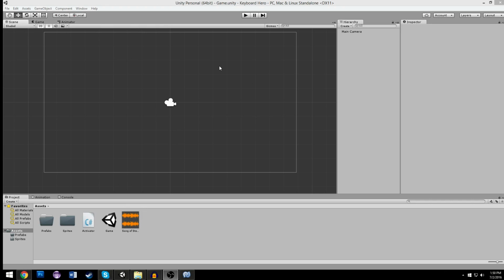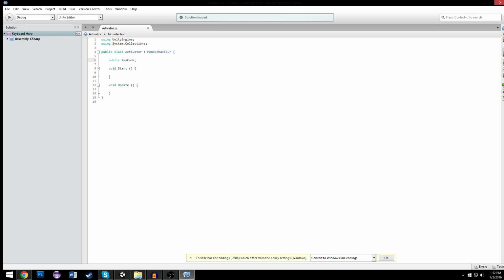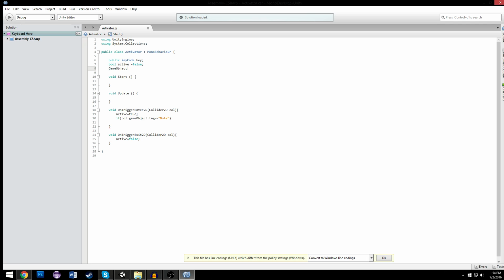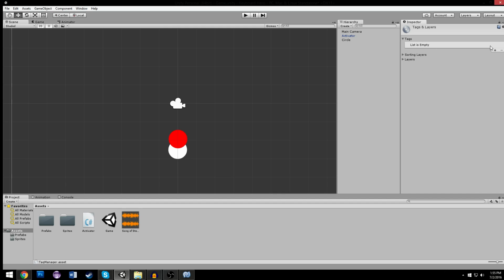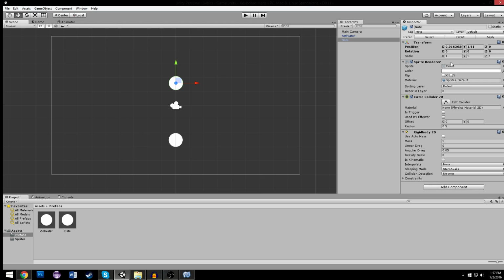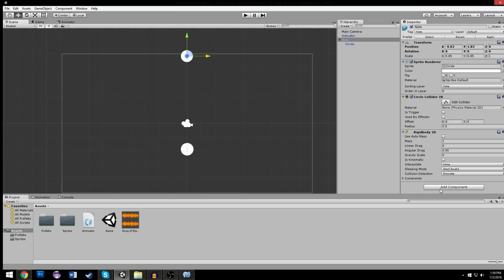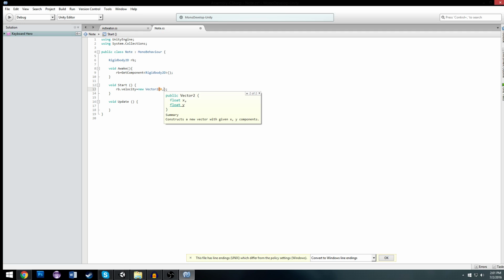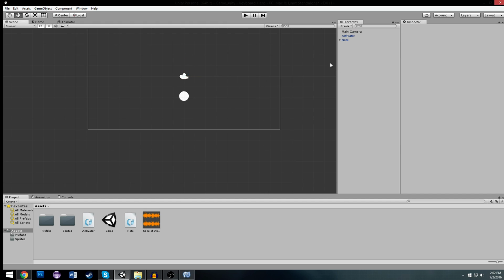Unity Tutorial: Creating a Guitar Hero-Like Music Game 1